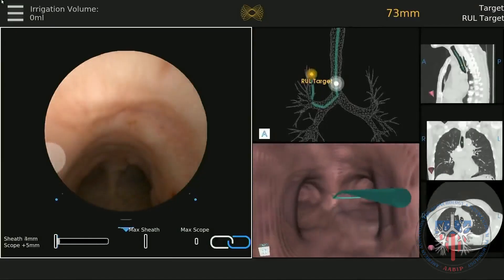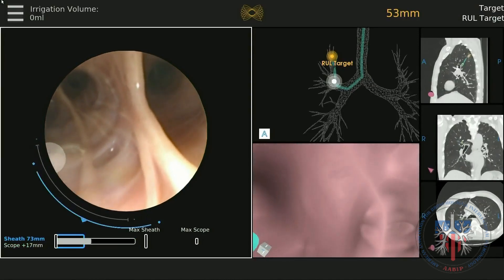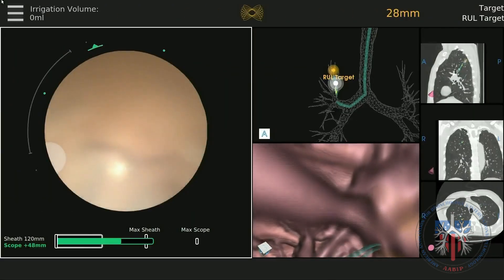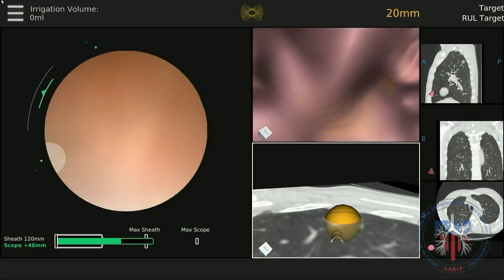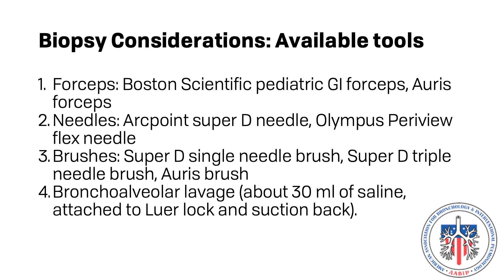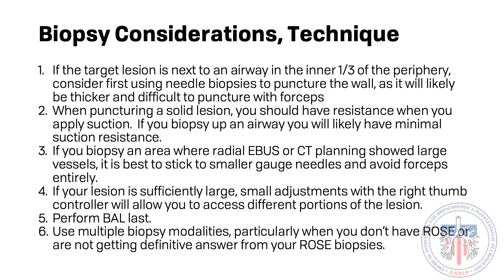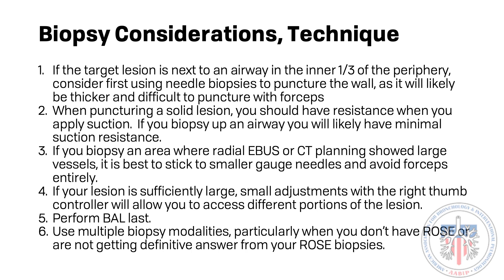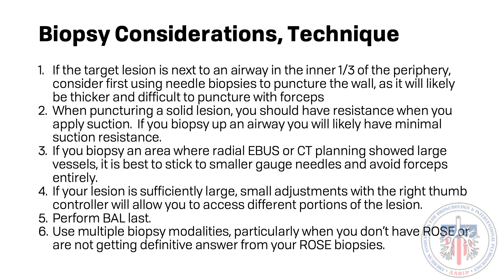Monarch Robotic Assisted Bronchoscopy: navigation and biopsy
This video will demonstrate navigation and biopsy of pulmonary nodules using the Monarch robotic assisted bronchoscopy platform.

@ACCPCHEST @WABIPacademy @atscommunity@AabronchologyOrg